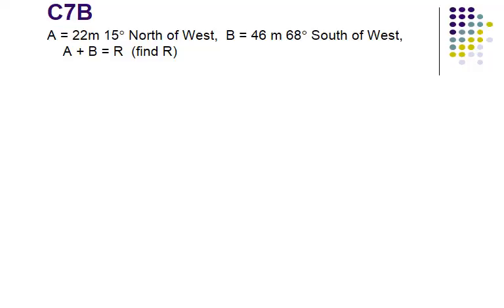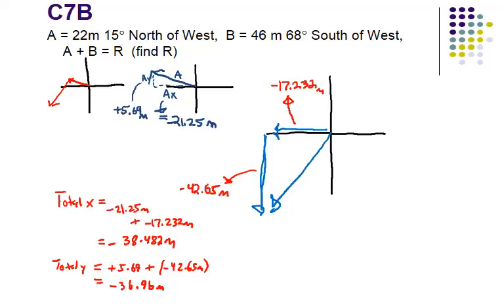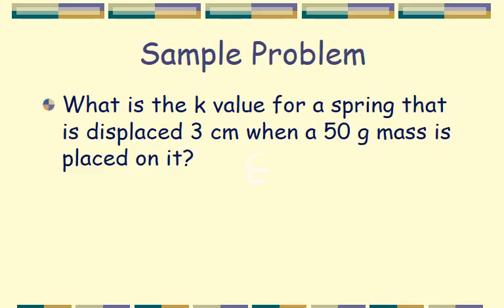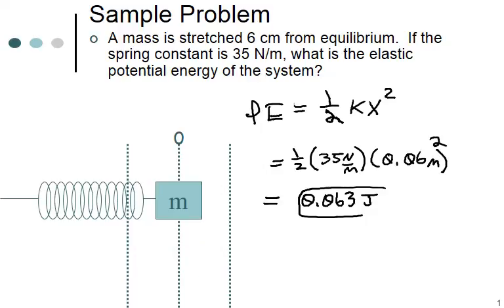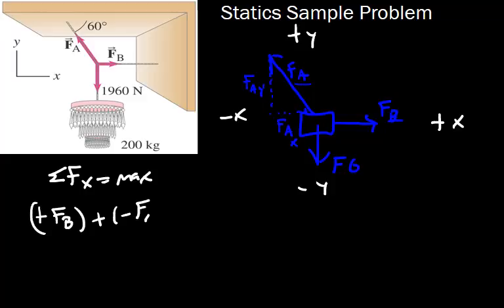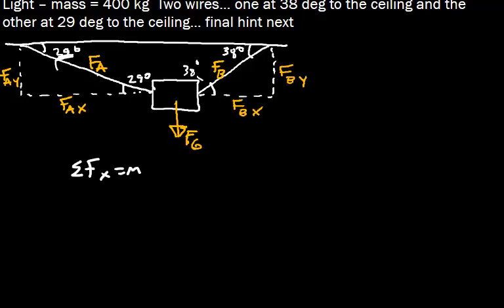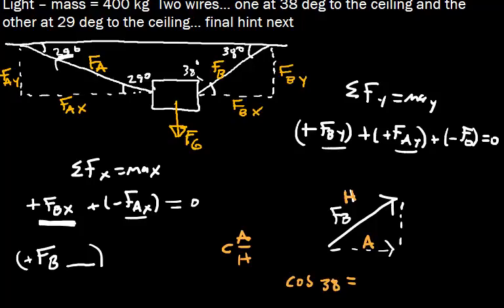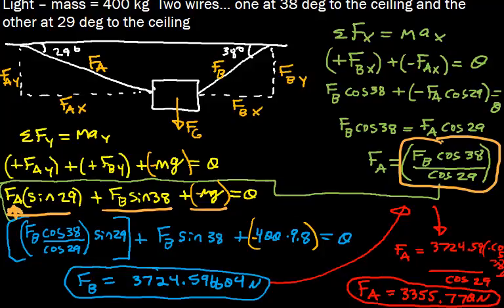174 Final Review Vector addition practice Hookes Law and Hanging mass at angles